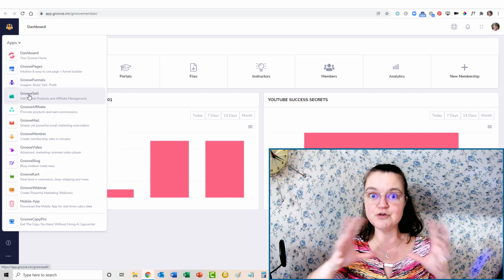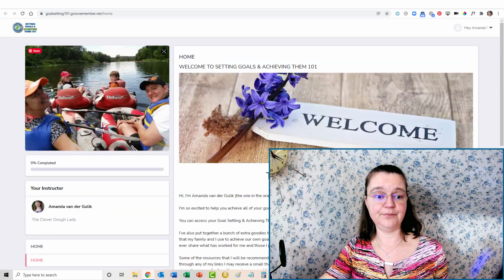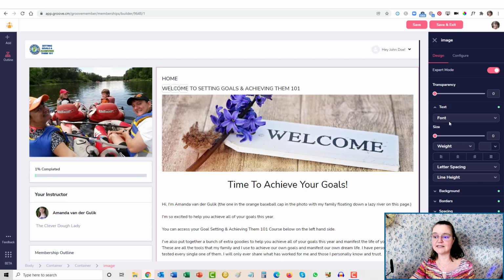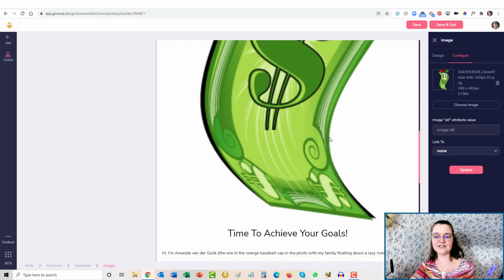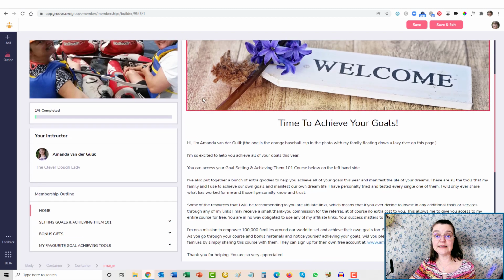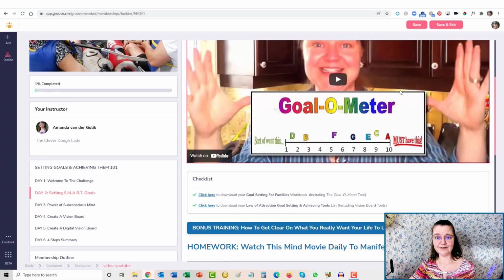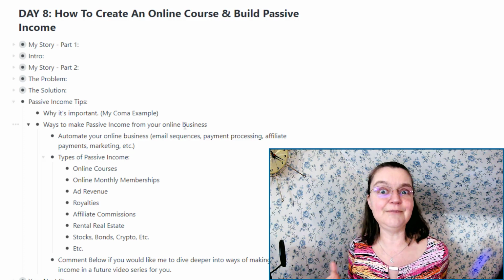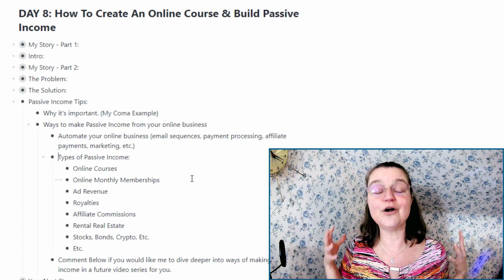How To Create An ONLINE COURSE (FOR FREE!) | 🚀 Online Business 101 Part 8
🎁 _"How To Start An Online Business 101"_ ☝️☝️☝️
Learn the steps needed to create passive income with a successful online business.

In this video I show you how to build an online course for free and how to create passive income from your online course.

⏱️ *Timestamps: How To Build An Online Business 101 - Part 8* ⏱️
0:00 Intro
0:57 My Story: Why I'm Teaching This
4:00 How To Start An Online Business
5:28 How To Create An Online Course (Step-By-Step)
6:35 What Online Course Should You Build
10:53 Which Platform Should Your Online Course Be On
13:30 Do You Need To Know How To Code
14:27 What Media Should You Use In Your Online Course
18:30 EXAMPLE Of An Online Course Layout
21:27 How To Build An Online Course (Step-By-Step Tutorial)
26:12 How To Layout Your Online Course To Make More Money
27:20 How To Promote Your Online Course (Butterfly Marketing)
31:27 G*FREE 30-Day Trial Of My Favourite Website Builder & CRM:*
34:09 How To Build Passive Income From Your Online Course
35:25 Fun Ways To Make Passive Income For Your Online Business

🙋 Hi I'm Amanda van der Gulik and I help entrepreneurs just like you learn how to make money online by turning your passions into passive income using free tools that get 100% free traffic and get you ranked on the 1st pages of Google & YouTube for free using brand new youtube seo strategies and fast ranking techniques that I've discovered and developed over the past decade. With over a staggering 6 Million views on my channel and thousands of happy client get smart money results I'm excited to help you achieve and grow your own success. I also help you raise money smart kids and teens.

Follow my simple online business and youtube seo success secrets by subscribing to my channel and hitting the bell to get notified of my newest training and youtube, online business, passive income and abundance mindset success secrets.

Building your online course doesn't have to be hard.

The information on this YouTube Channel and the tools and resources mentioned are for educational and informational purposes only.​ Always do your own due diligence. Thank-you for supporting my channel.